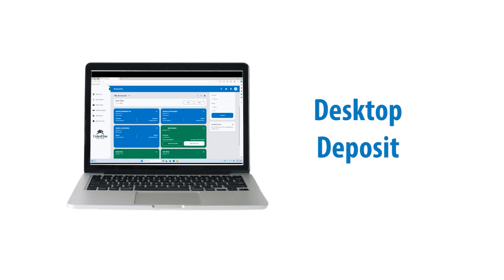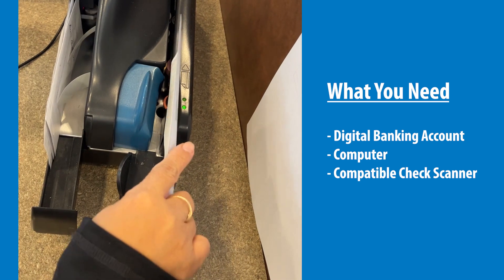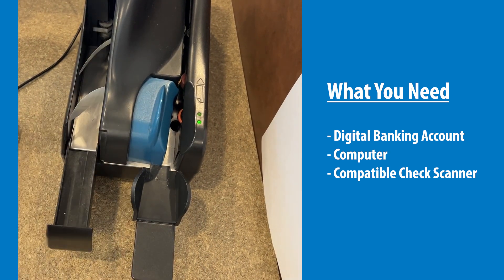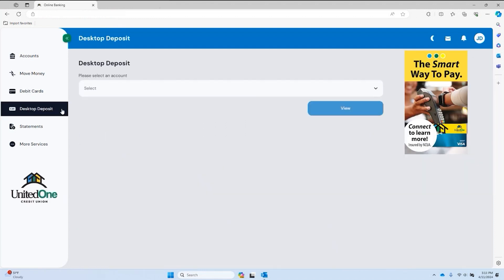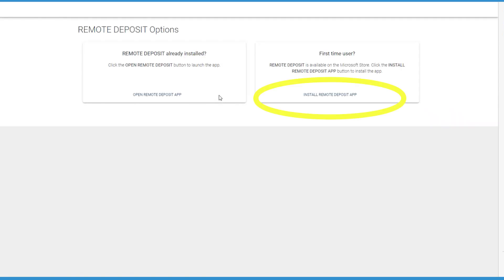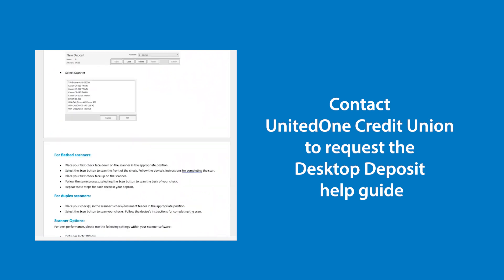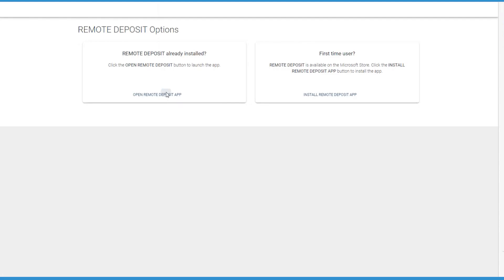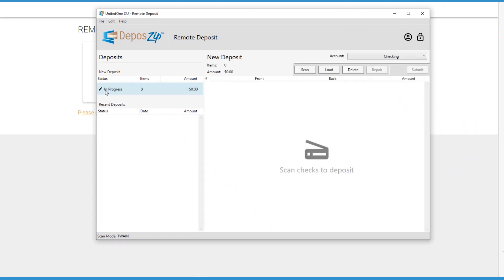Digital Banking: Desktop Deposit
Desktop Deposit is a cutting-edge Digital Banking tool that enables seamless check processing right from your office or home.

With this innovative technology, you can quickly deposit batches of checks into your UnitedOne account using a computer and compatible check scanner, saving you from making trips to a branch or PTM.